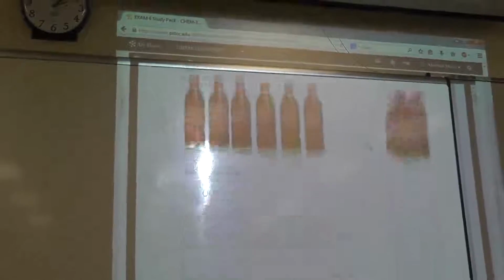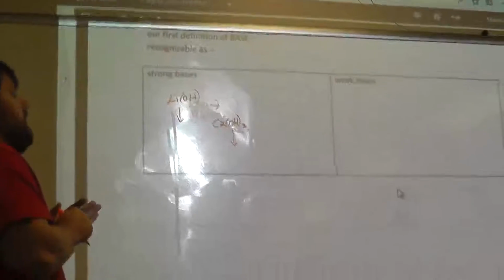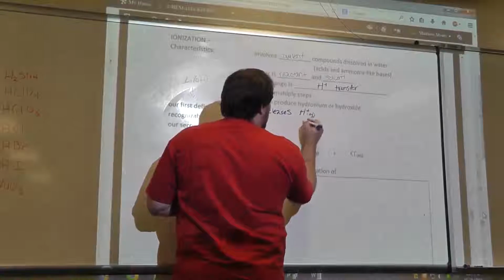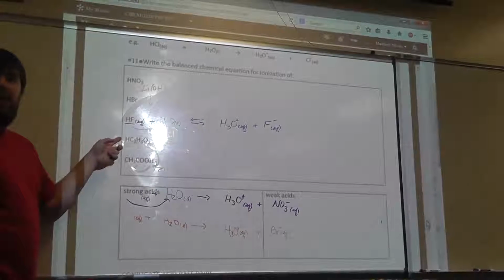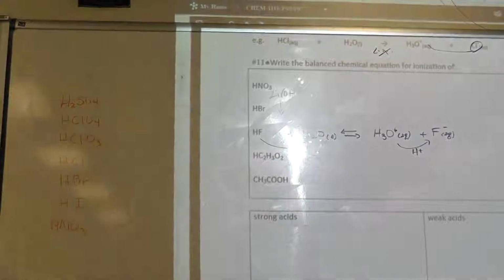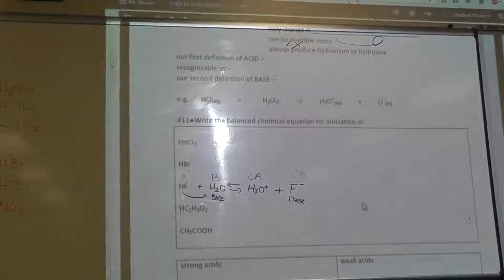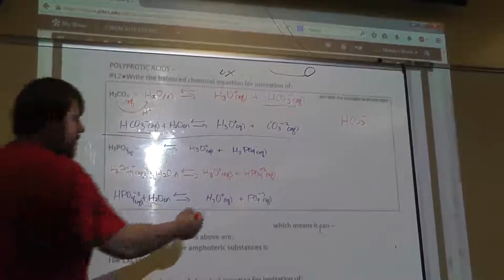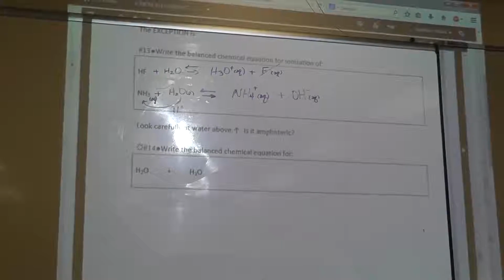PSCC Chem1110 lec18 vid1 10.28.15 SI Session